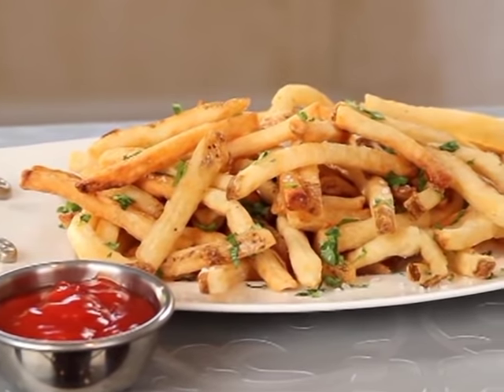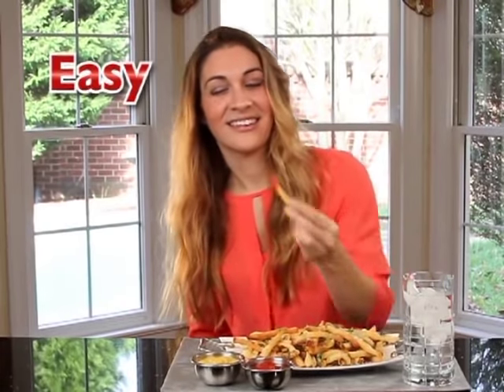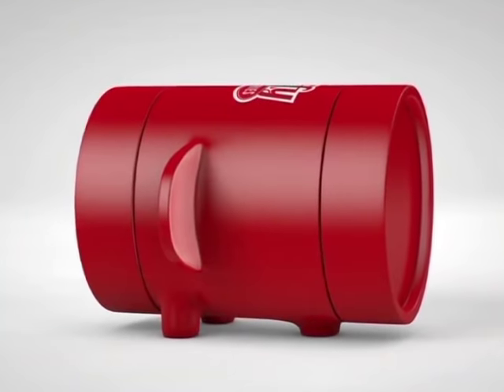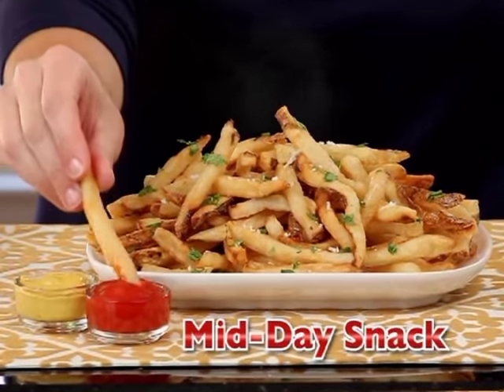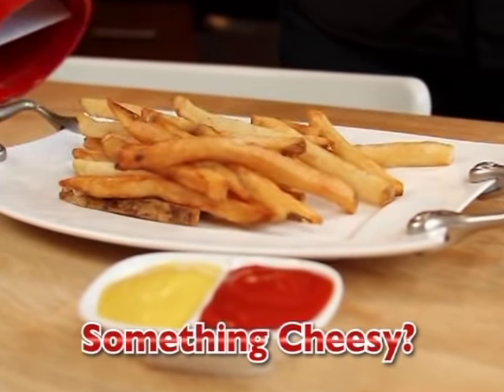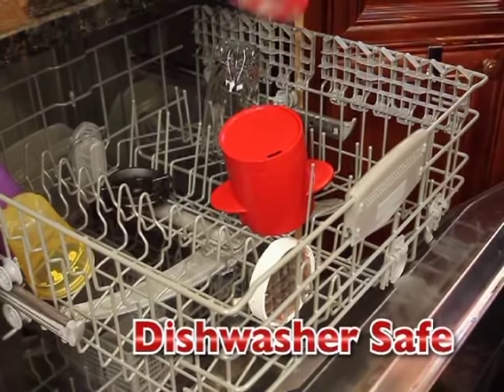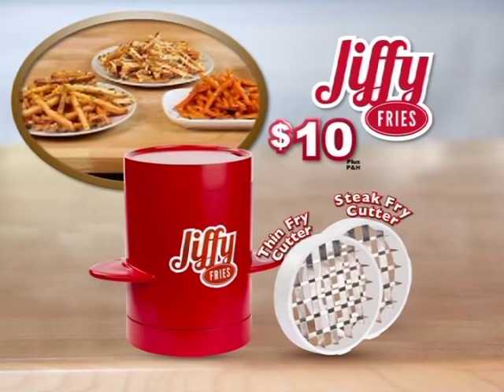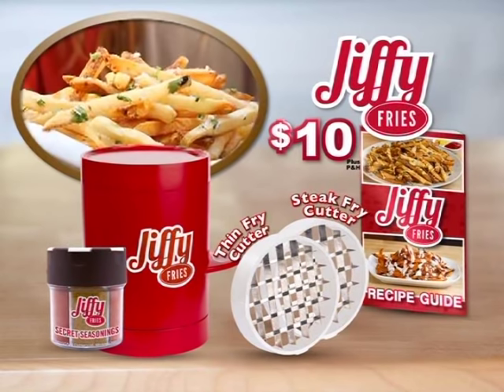Jiffy Fries As Seen On TV Commercial Jiffy Fries As Seen On TV Fresh French Fries As Seen On TV Blog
Nothing should come between you and fresh, hot crispy french fries. But making them at home can be a pain. And freezer fries just aren't the same. Now enjoy fresh delicious fries in a jiffy with Jiffy Fries! This is the way to fast, fresh, perfect french fries every day! Just load in a potato, push down to safely slice the perfect sized fries. And they're perfect every time! Then, pop Jiffy Fries right into the microwave. In minutes, you've got hot, delicious french fries -- crisp and never greasy! The secret is in the Jiffy Fries Hot Pod! The Hot Pod is a brand-new crisping technology that circulates the heat above, below and in-between the fries so that every fry is cooked to the perfect temperature and texture! You'll get the crunch without the grease and they're ready to enjoy in just minutes!

Features:

•  Restaurant quality fries
   at home!
•  Works with any size or
   type of potato
•  Try it with sweet potatoes!
•  Dishwasher safe
•  Crisp without messy frying
•  Perfect fries in minutes!
•  Every meal is more fun
   with fries!

Offer Details: Get one Jiffy Fries with two sized slicers for only $10.00 plus $7.95 P&H, and as a special BONUS, get one Jiffy Fries Secret Seasonings and one Jiffy Fries Recipe Guide absolutely FREE!

Jiffy Fries customer Service

2724 Commerce Drive
Rock Hill, SC 29730
Customer service is available 24/7.